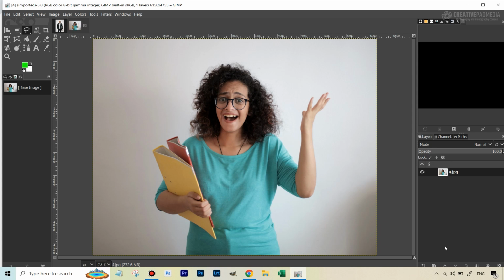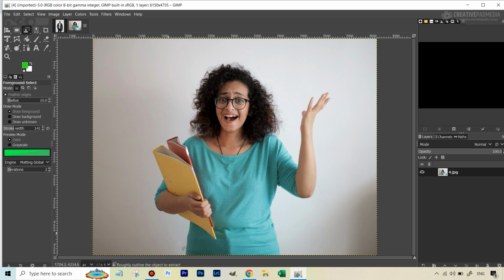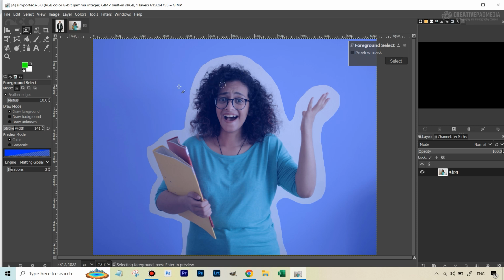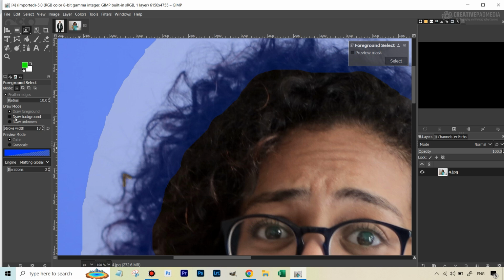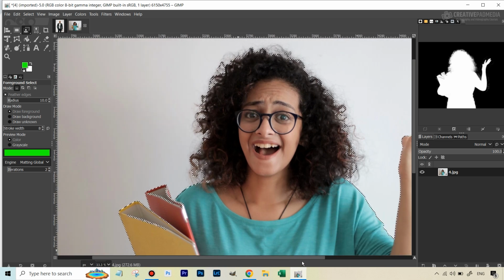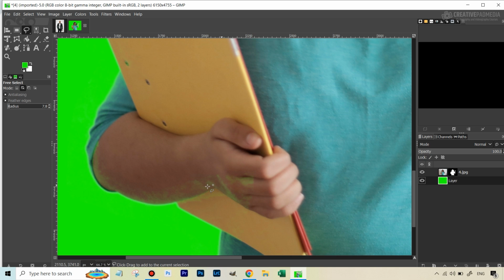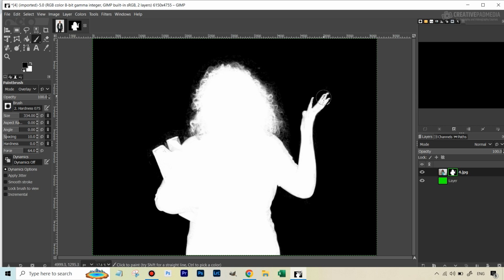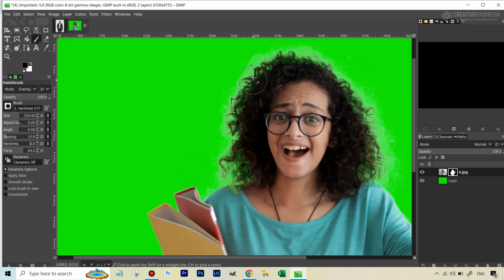How to Use the Foreground Select Tool in GIMP for Challenging Selections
This is an in-depth tutorial on how to use the foreground select tool in GIMP for making selections in challenging images, like around hair, fur and other low-contrast subject parts, where the basic selection tools like Fuzzy Select are not enough.

This video is from GIMP Photo Editing Course, which has 35 videos and 4 hours of content. You can use the link below to access the full course via Udemy: